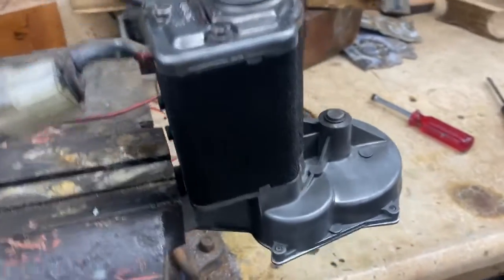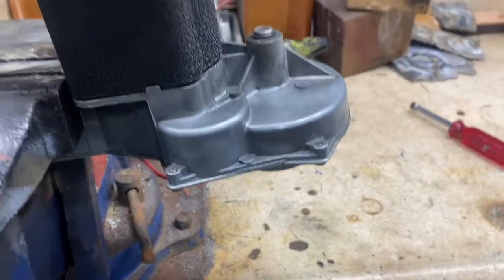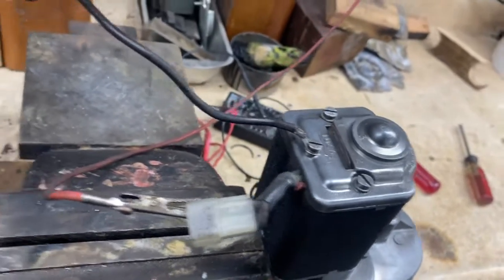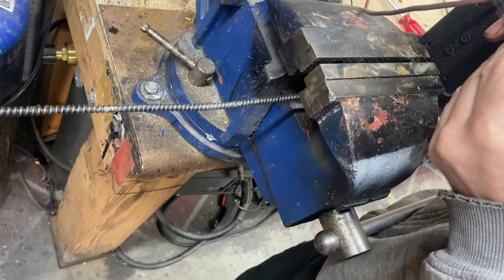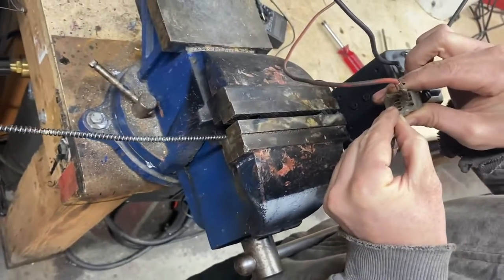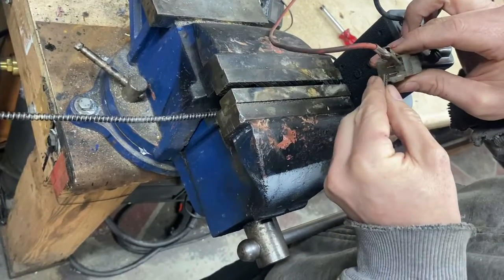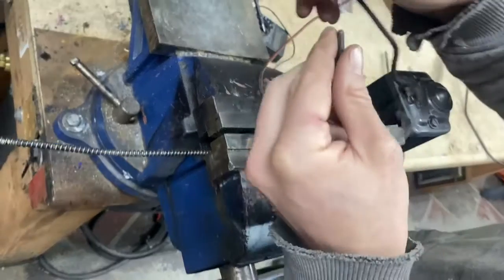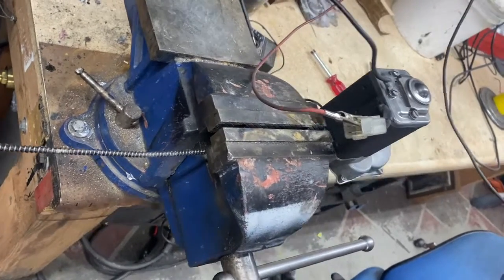Bizzarini Lucas 6AW wiper motor restored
This Lucas wiper motor needed many components to restore. Similar to a wiper used on Triumph Stag, this motor is nearly identical except for its geared range of motion stamped on the gear shield. . SO, finding a NOS armature in the UK was a lucky find!  Now completely refinished, and lubricated- this test proves function.